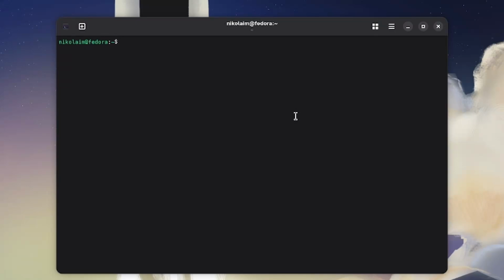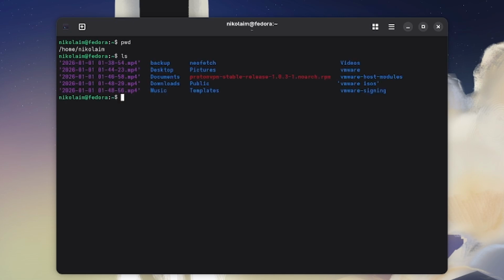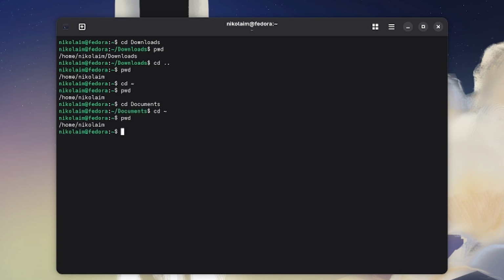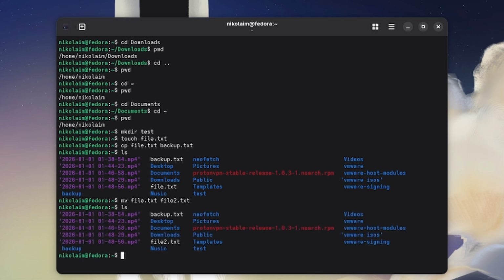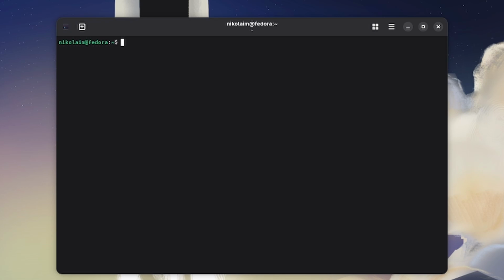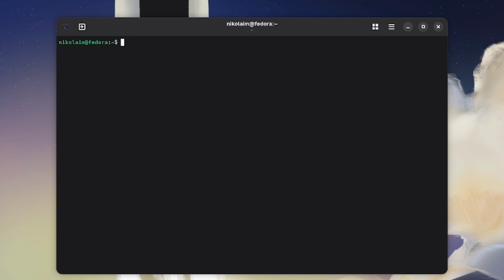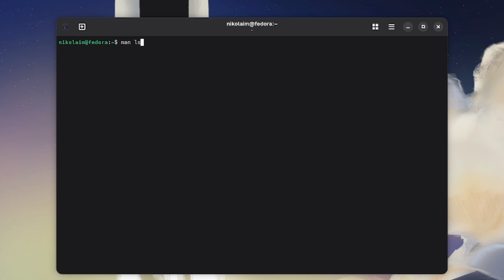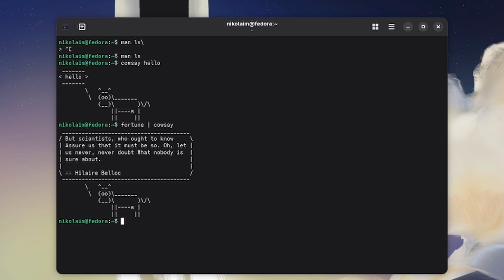Getting Started with the Linux Terminal?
Hey everyone, this video provides a comprehensive "linux tutorial" for those just starting out. We'll cover "basic linux commands" and guide you through the "terminal setup" process. This is the perfect "linux for beginners" guide to help you master the "command line interface" with ease.

Topics Covered:
- Introduction to the Linux terminal
- Basic commands and navigation